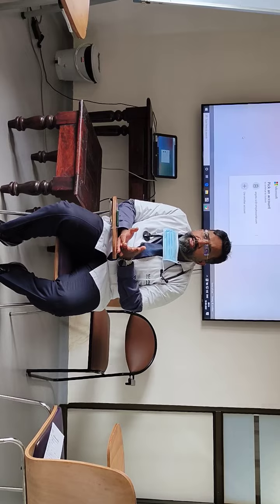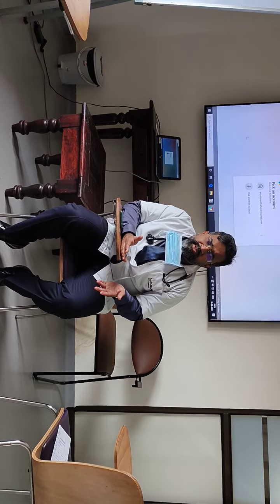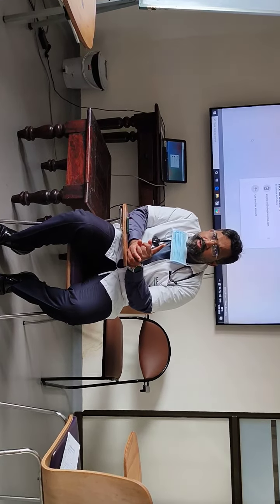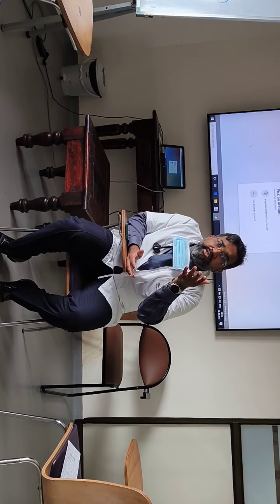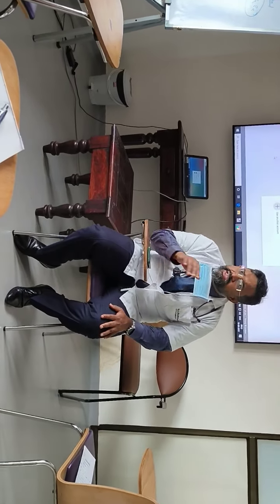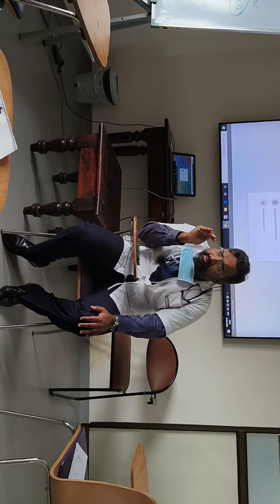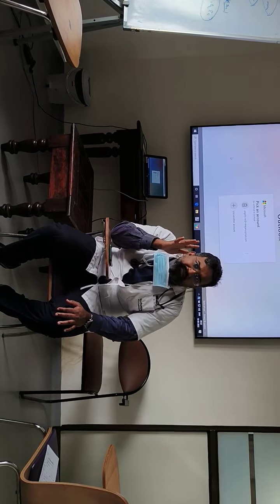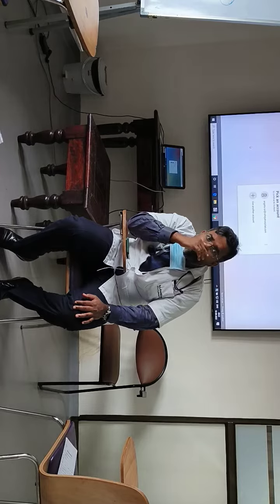Guillian barre syndrome clinical features and management